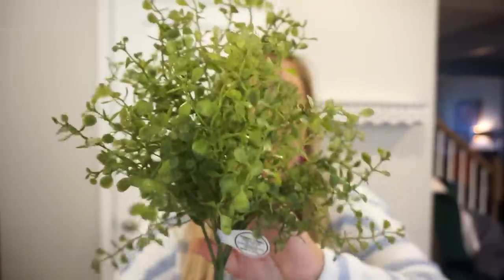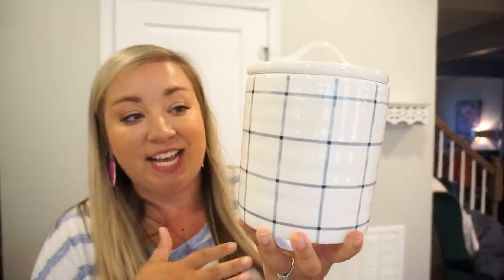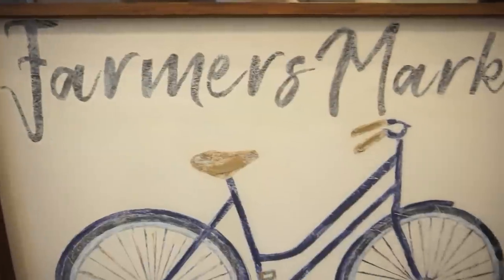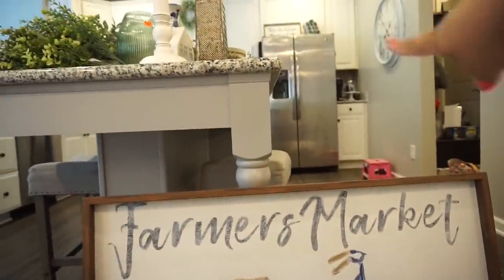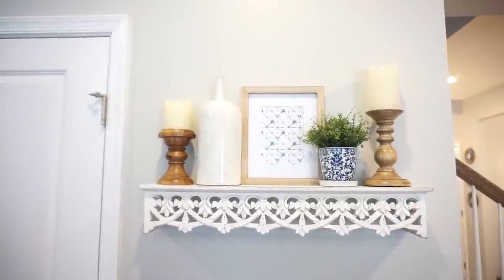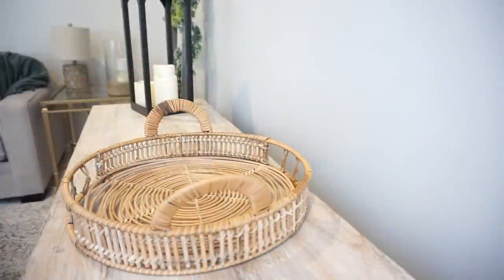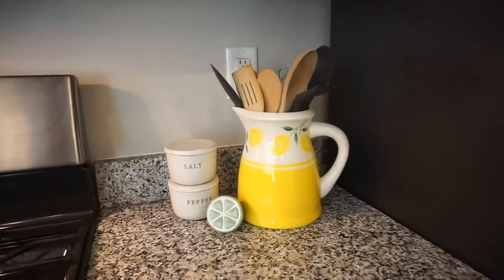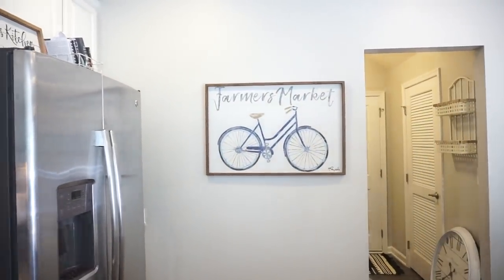SUMMER DECORATE WITH ME 2021 | FARMHOUSE LEMON DECOR | DECORATING IDEAS | JESSICA O'DONOHUE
SUMMER DECORATE WITH ME 2021 | FARMHOUSE COTTAGE DECOR | DECORATING IDEAS | JESSICA O'DONOHUE

I am so excited to share my Summer decorate with me 2021! I'm bringing back the lemons, lots of blue, green, and greenery! Let me know how you are decorating for summer! Hope this gives you some decorating ideas!

Hi there! If you are new around here, my name is Jessica and I am so happy you stopped by! My husband and I live in North Carolina with our fur pup, named Daisy. I love all things home décor, style, cooking, and more! I have a passion for uplifting others and I think laughter is good for the soul! If you are wondering who the heck is Bunkey? It's mine and my husbands nick name that we have called each other for years!